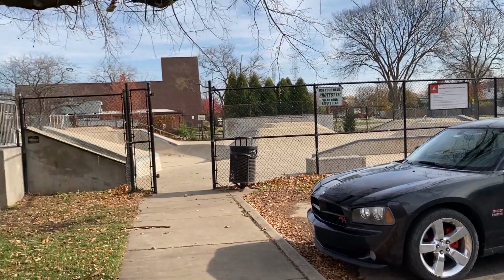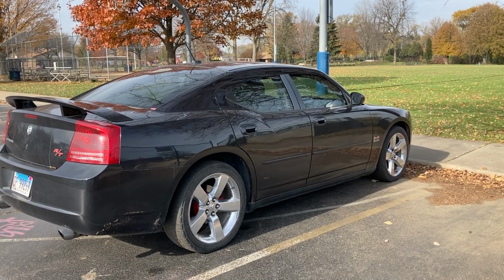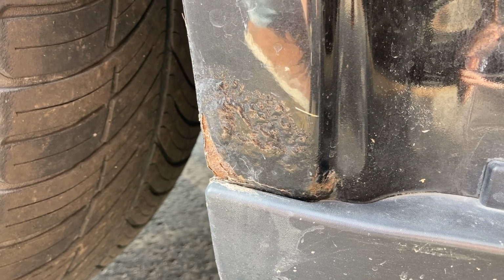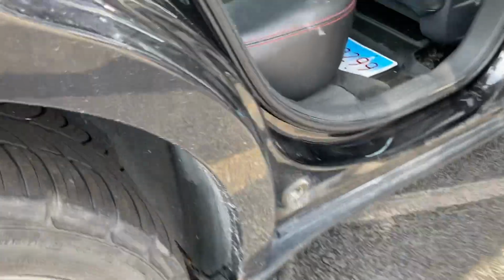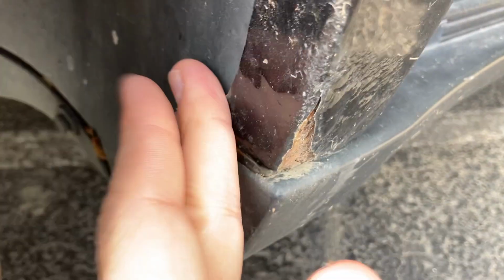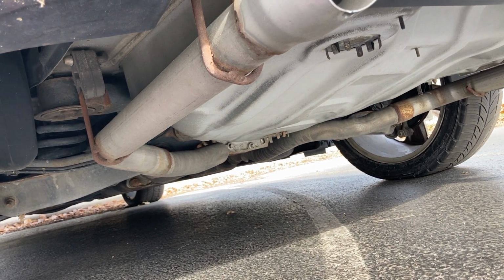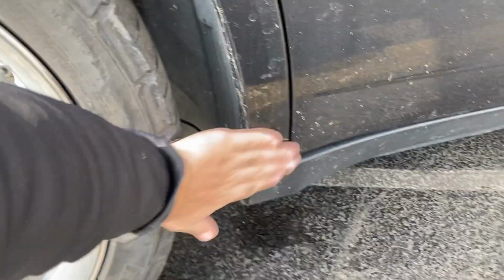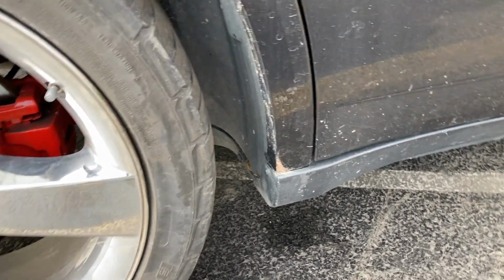Why Do Dodge Chargers RUST So Easily? (2006-2010 Dodge Charger rust problems) 2008 Dodge Charger RT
2006, 2007, 2008, 2009, 2010 Dodge Charger RT Rust problem.
Hey everyone! Just making a quick video showing you my rust that is sadly forming on my charger. Unfortunately, this is a common issue, so in this video, I discussed why.
Dodge Charger Road and Track Package.